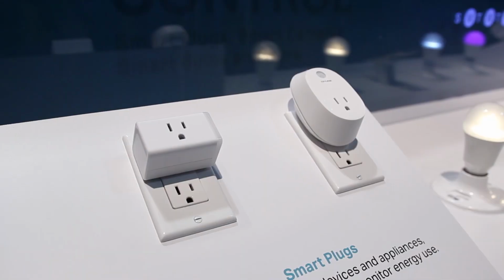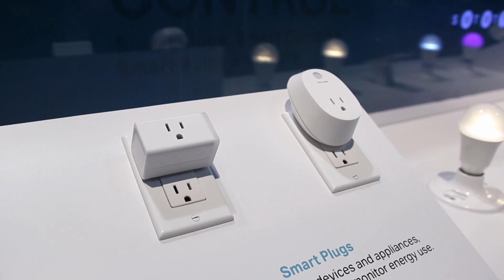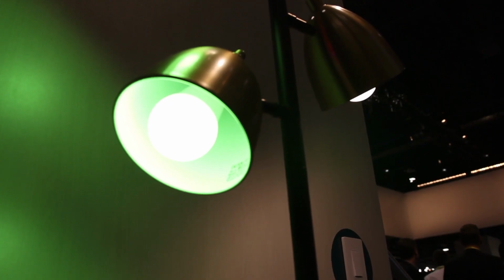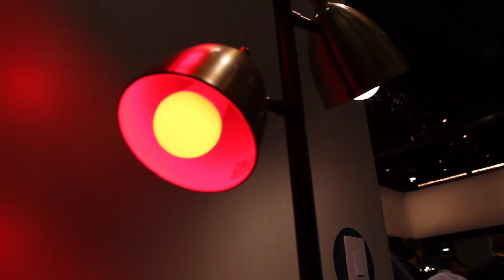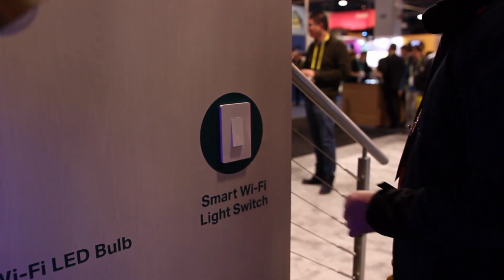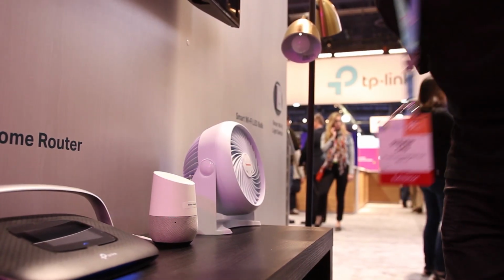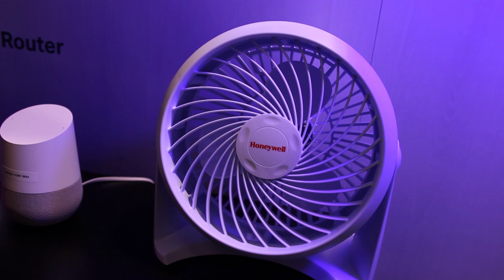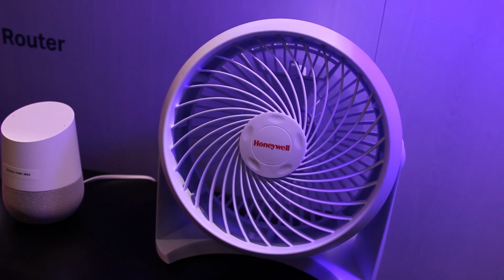Hands on: TP-Link's smart home products will soon work with Google Home